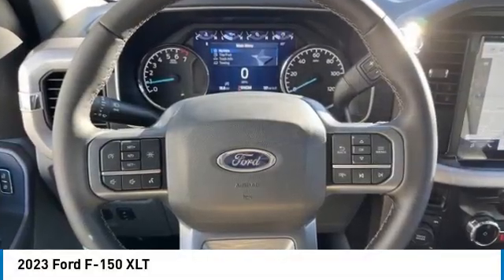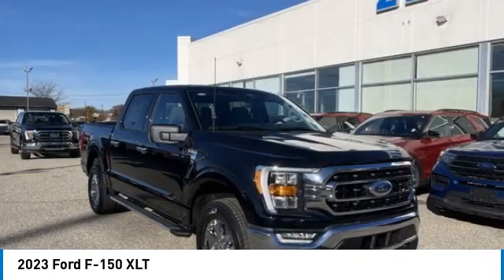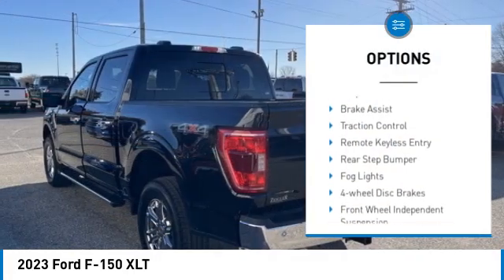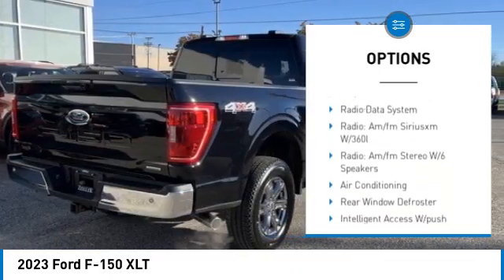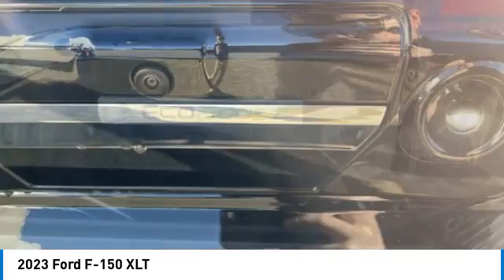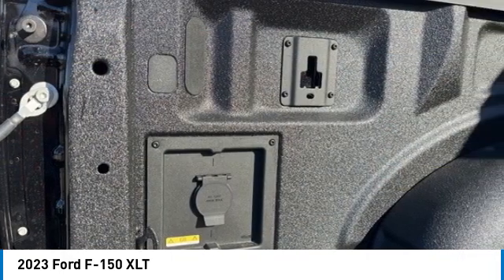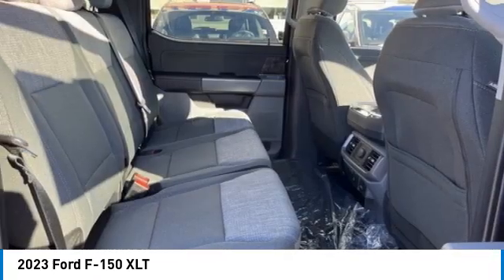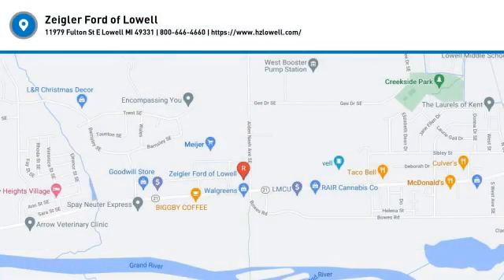2023 Ford F-150 23270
2023 Ford F-150 XLT

**AVAILABLE FOR IMMEDIATE DELIVERY**NO DEALER MARK UP**LED SIDE MIRROR SPOT LIGHTS**SPRAY IN BEDLINER**REMOTE START**POWER SLIDING REAR WINDOW**HEATED SEATS**12 TOUCHSCREEN**SYNC 4**18 CHROME WHEELS**Agate Black Metallic 2023 Ford F-150 XLT CHROME APPEARANCE PACKAGE 4WD 10-Speed Automatic 2.7L V6 EcoBoost *REMOTE START, *TRAILER TOW PACKAGE, *HEATED SEATS, 4WD, Class IV Trailer Hitch Receiver, Integrated Trailer Brake Controller, Pro Trailer Backup Assist & Pro Trailer Hitch Assist, Trailer Tow Package.brbrRecent Arrival!